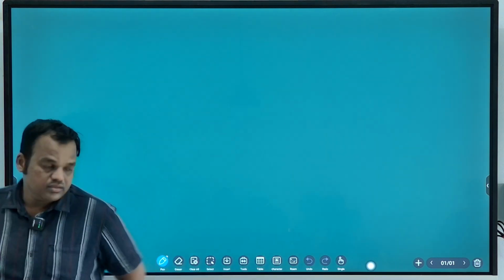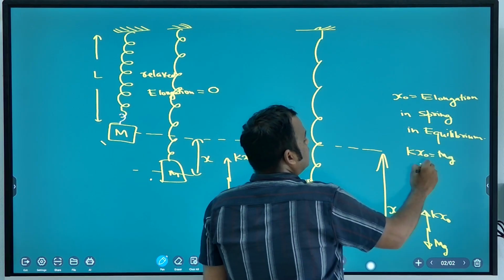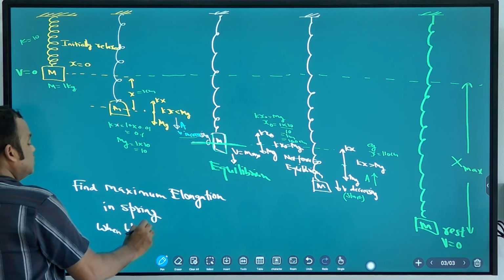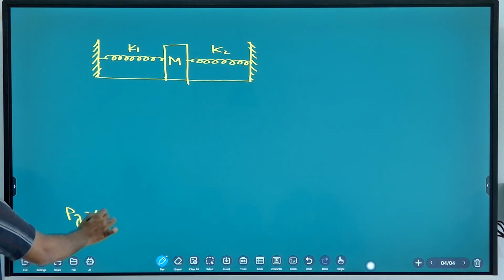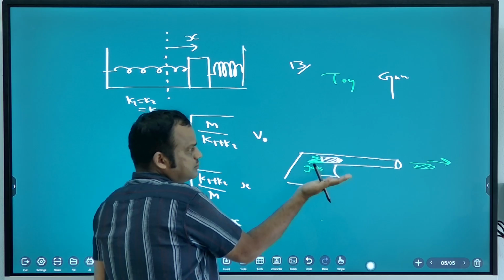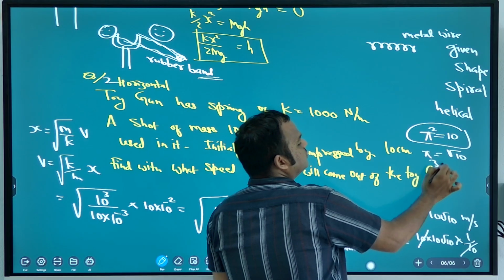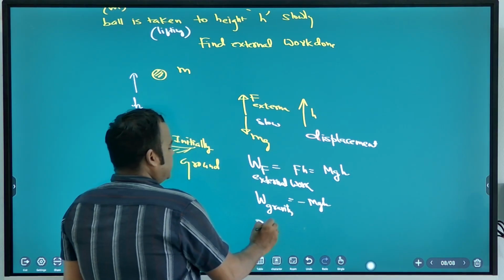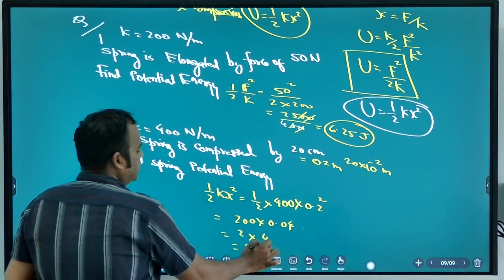Spring work done